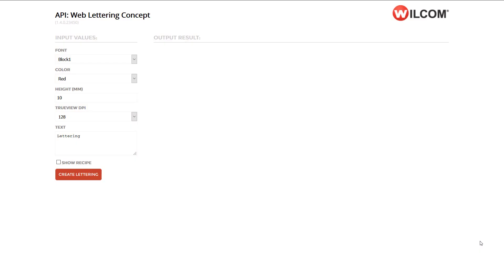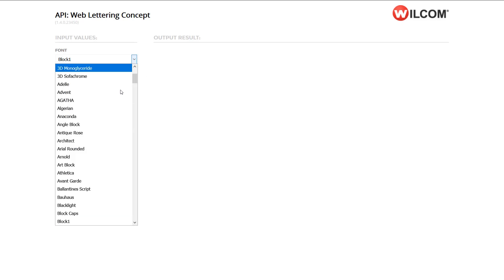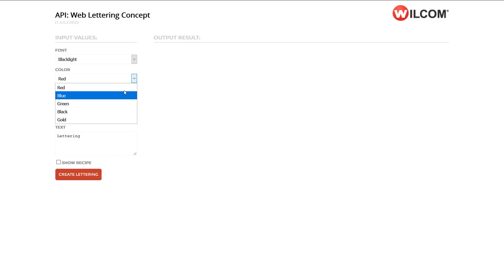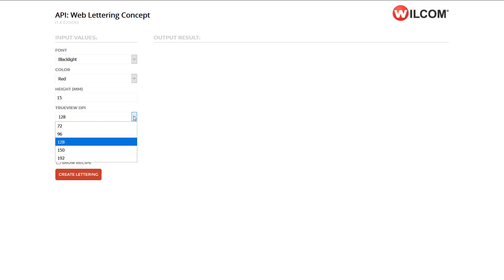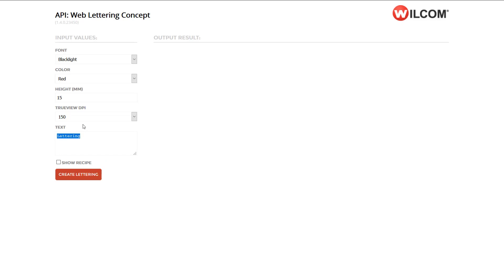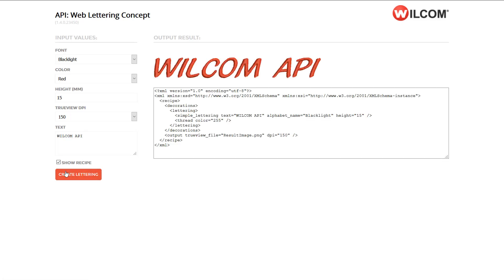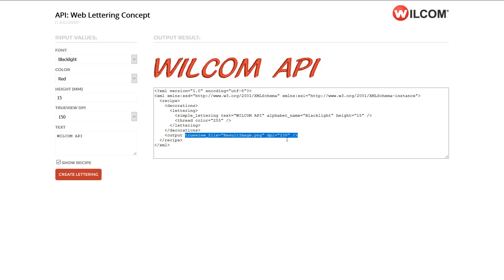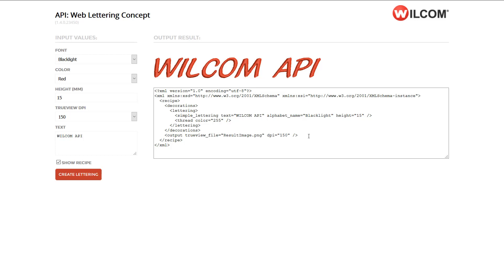Web Lettering Concept - Wilcom Embroidery API